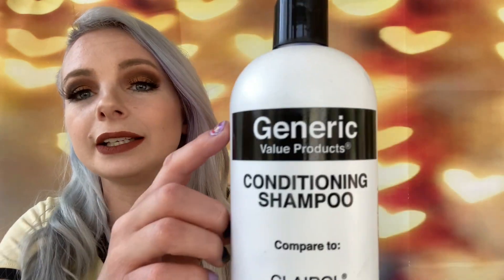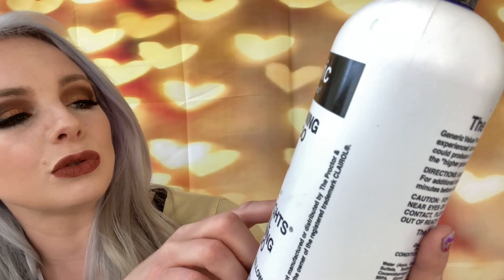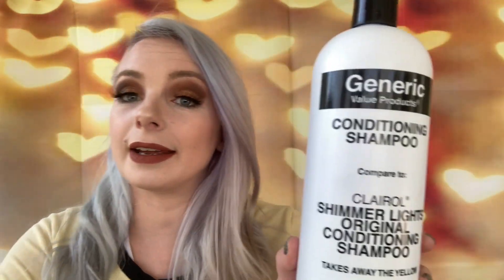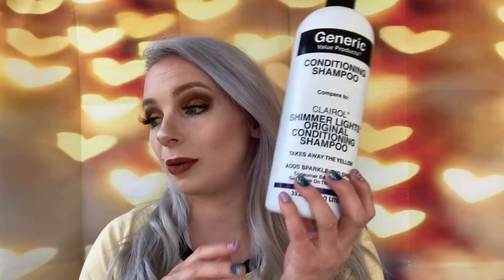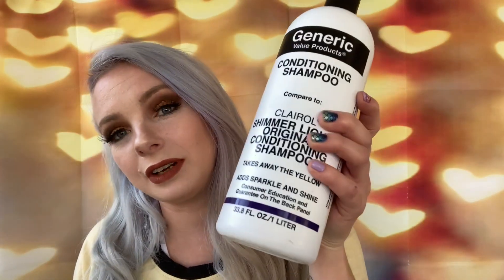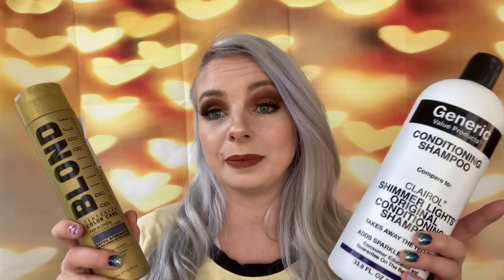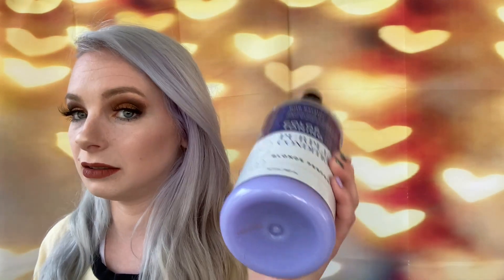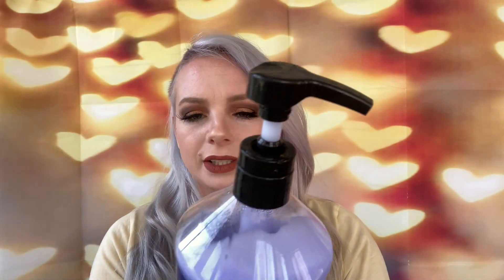Purple Toning Hair Care Products - Likes and Dislikes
So I’m sharing 5 purple toning hair care products that I’ve used/been using and sharing my opinions on them.